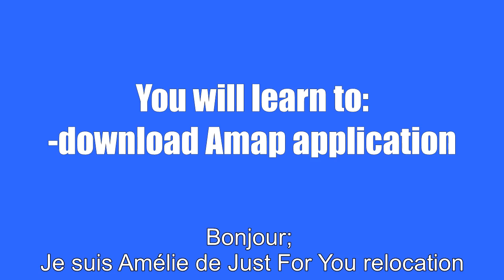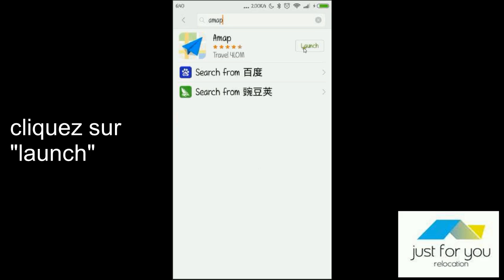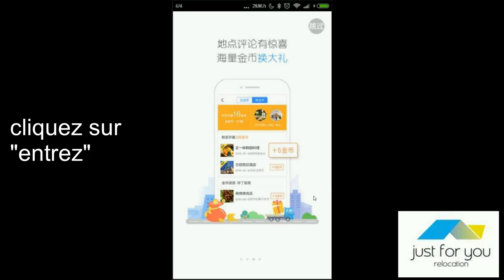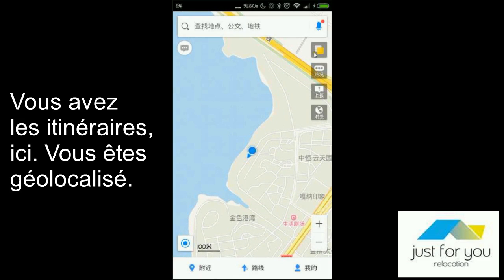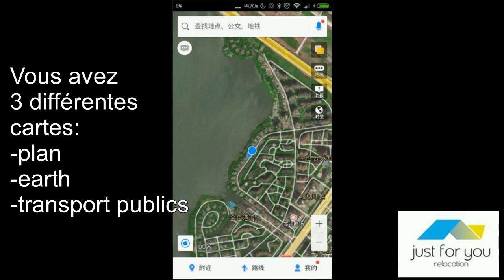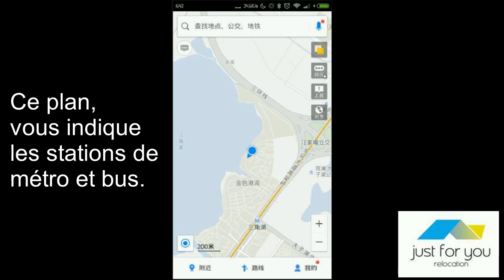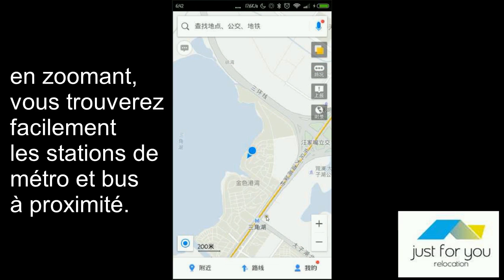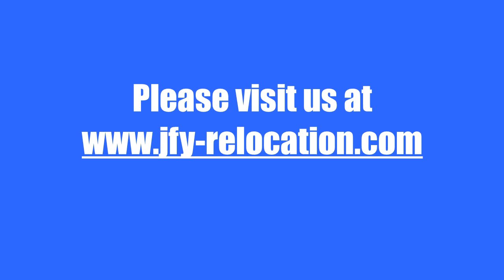Amap Tutorial 1: Download Amap application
"AMAP app”tutorial: navigate your way around Wuhan, China .
Getting around the city is essential. That is why Just For You relocation provides you with video tutorials. You will find bus lines nearby and many other features offered by the AMAP application. Created by the Alibaba, AMAP is 100% chinese and does not require VPN. Despite the fact that Amap has no English version, its simple interface will open the door of the city to you. Our step-by-step video tutorials will help beginners to:
-  Download AMAP
-  Set their home location
-  Add their favorite places. Get directions and choose the best way to get there (bus, metro or taxi)
-  Share your location with your friends.
Just For You relocation tries to make your experience in Wuhan easier. If you want more information on AMAP or other subjects, please, let us know in your comments.